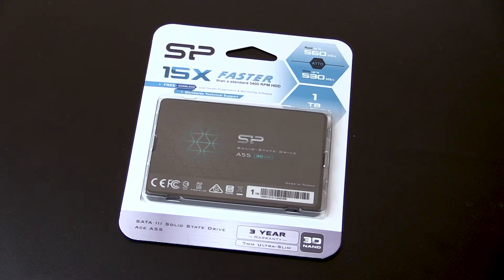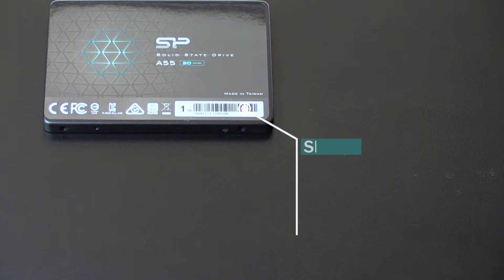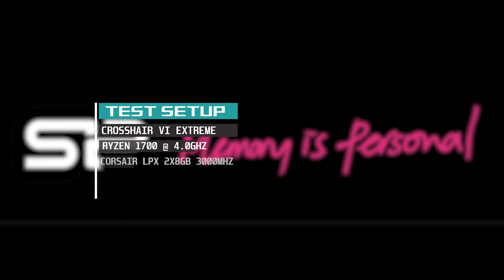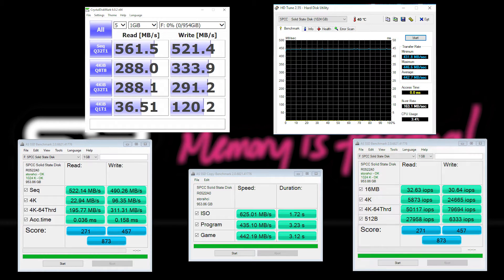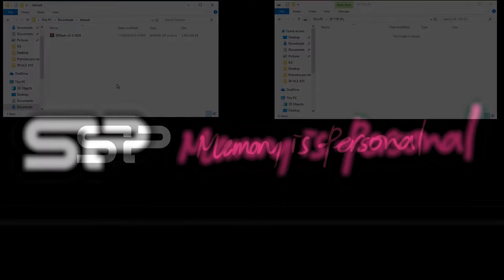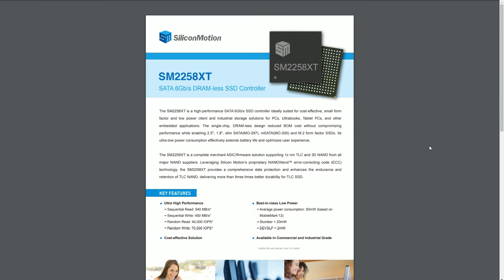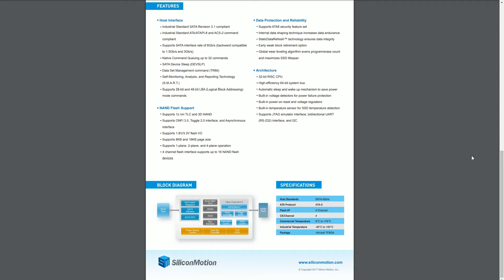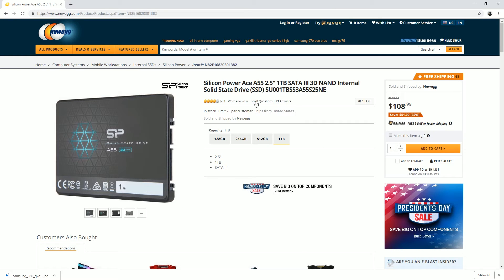Silicon Power Ace A55 1TB SSD Review (with speed tests)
Review of the Silicon Power ACE A55 1TB SSD. Tested on a RYZEN platform.

Amazon Australia

Amazon USA